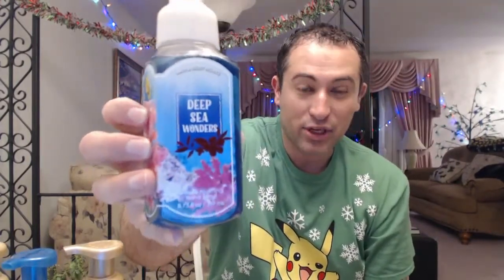Vlogmas Day 18 | Bath & Body Works Haul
I absolutely love Bath & Body Works, especially their soaps and wallflower scents.  Take a look at some of my newly bought items, & also some from the last shopping trip before this one.